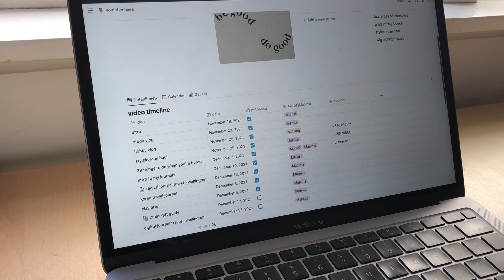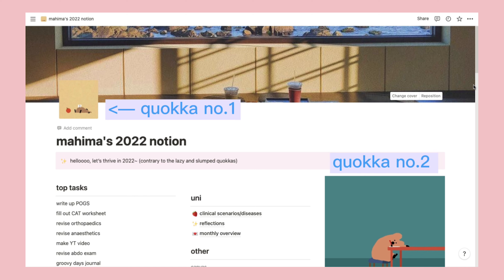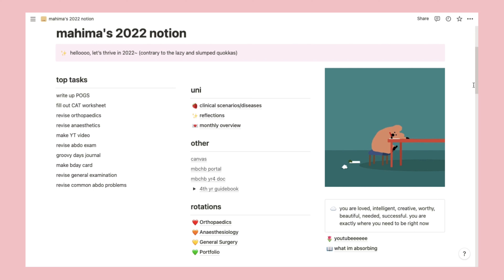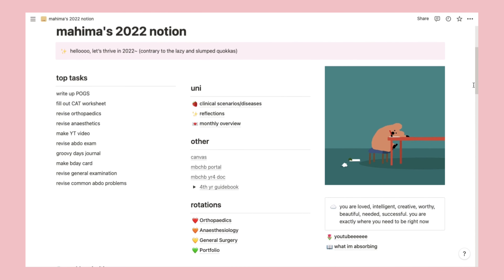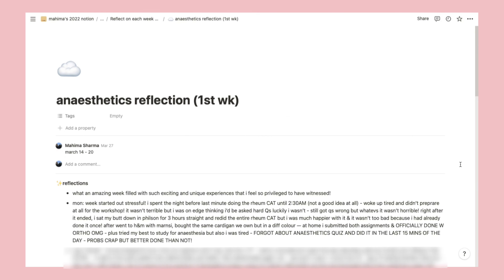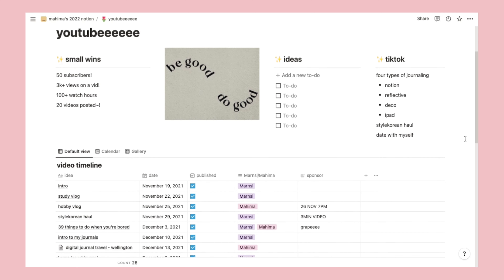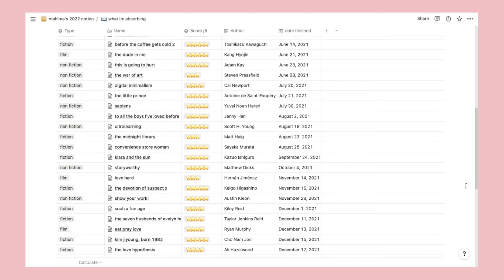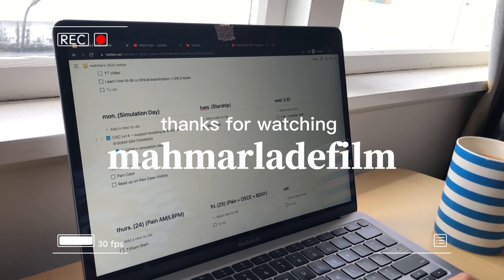how i use notion to organise my life💡 // simple notion set-up tour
hellooooooo,

I’m back with another video, a bit late because I started on a new run at the hospital which has been a bit unsettling and hectic but back on track now! notion has been helping me to keep my life together these past few weeks and I thought I’d share my very basic but effective notion set-up! Idk why I sound dead sometimes, but I’m not a perfectionist so here’s the video haha please enjoy it and let me know if you liked it :))

mahmarladefilm :)